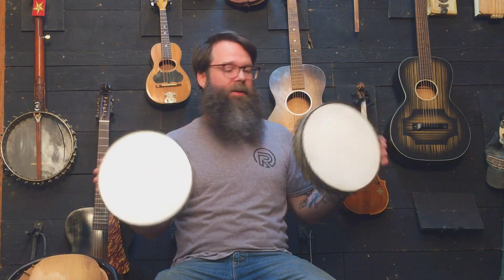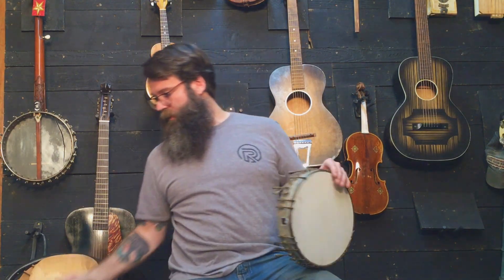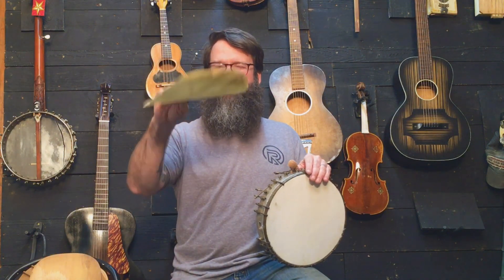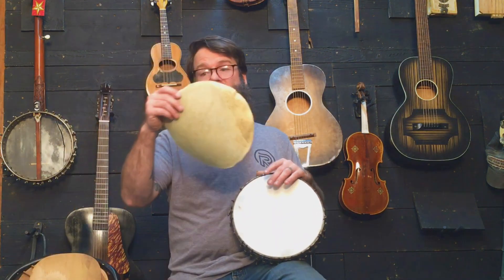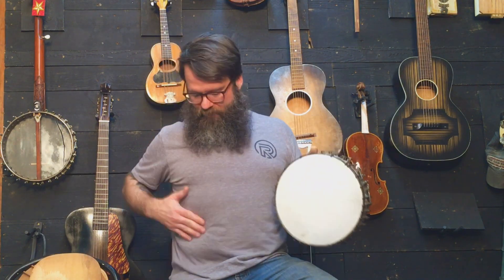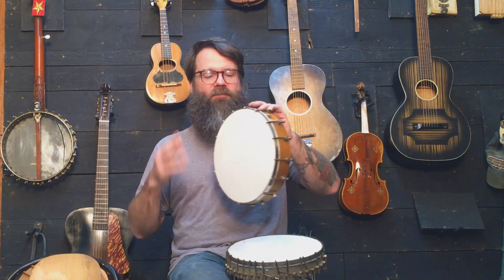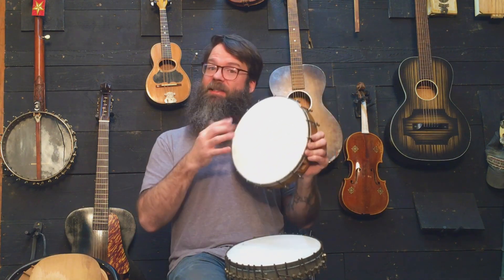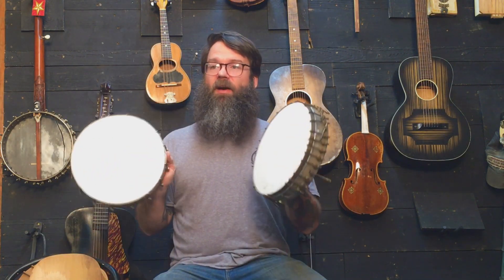Making Calfskin Banjos Heads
Stringed instrument repair required an endlessly diverse set of skills. This is one of the really unique ones.

Please  like and follow to see more of this kind of content.